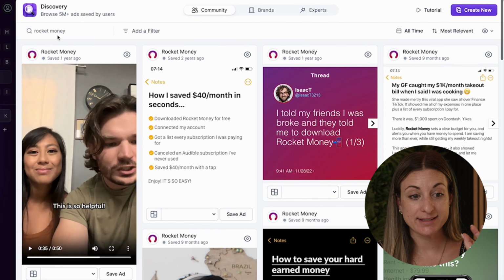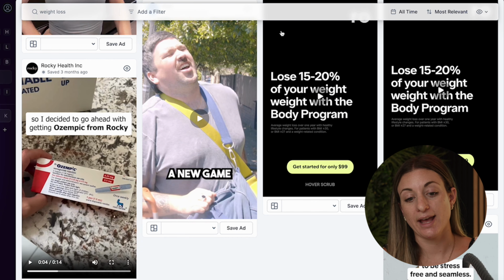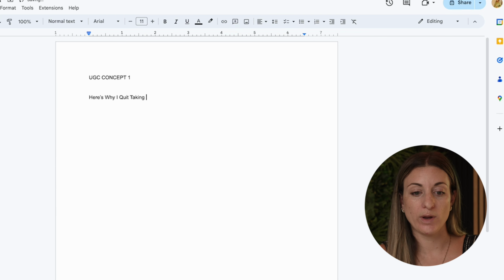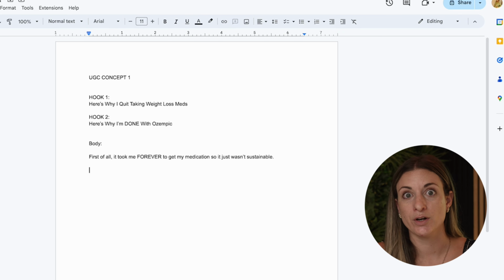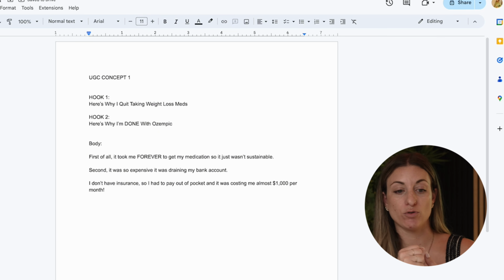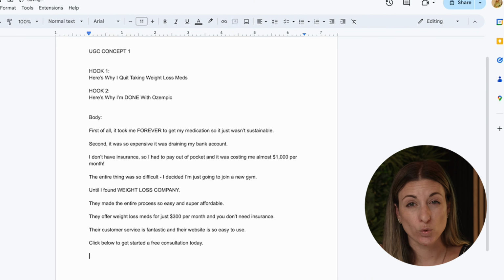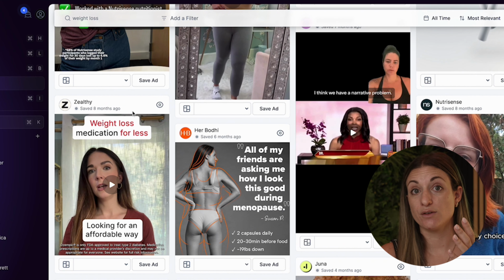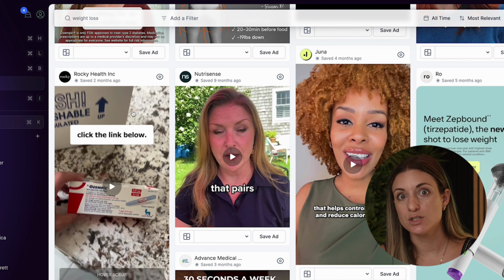How to Create High-Converting UGC for Facebook Ads: Step-by-Step Guide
Are you struggling to create high-converting User Generated Content (UGC) for your Facebook ads? In this video, paid social specialist Alyssa Eggie breaks down her entire process for creating effective UGC that resonates with your audience and drives results.

From using the Foreplay app to find top-performing UGC concepts, to writing compelling scripts and finding the right creators, Alyssa shares all the tools and tips you need to succeed. She covers the importance of a strong hook, addressing pain points, highlighting benefits, and crafting a clear call to action. Plus, learn how to edit your videos and test different versions to find what works best.

🔹 Topics Covered:

Introduction to UGC and why it works
Using the Foreplay app for research
Step-by-step script writing guide
Finding and working with UGC creators on Billow and Fiverr
Filming and editing tips
Publishing and testing your ads
Whether you're a seasoned marketer or just starting out, this tutorial will help you create authentic and engaging UGC for your Facebook ads.

📌 Timestamps:
0:00 - Introduction
0:40 - Tools and Initial Research
2:10 - Understanding UGC
3:30 - Discovery Phase
5:00 - Script Writing
7:30 - Finding Creators
9:00 - Filming and Editing
11:00 - Publishing and Testing
12:00 - Final Notes and Contact Information